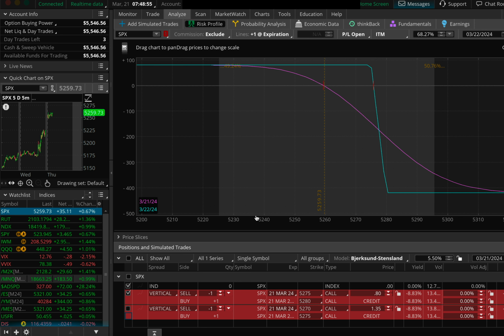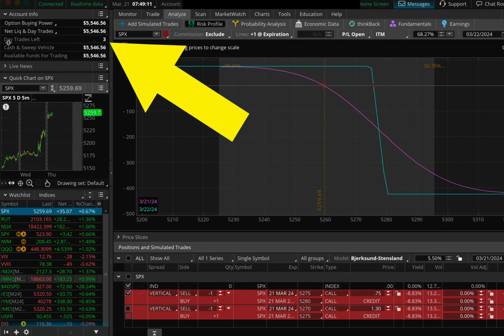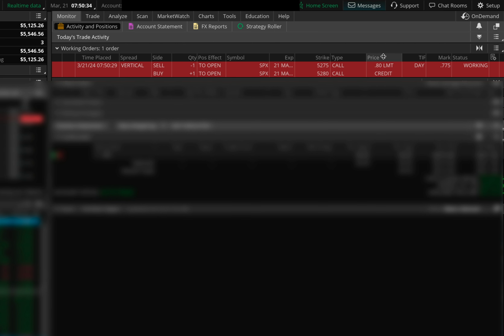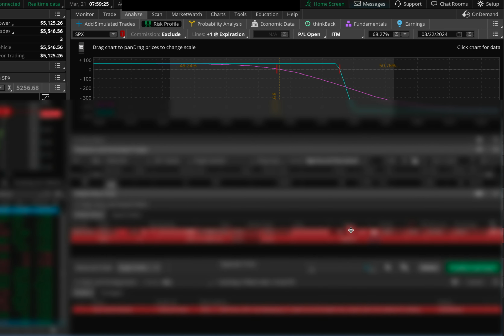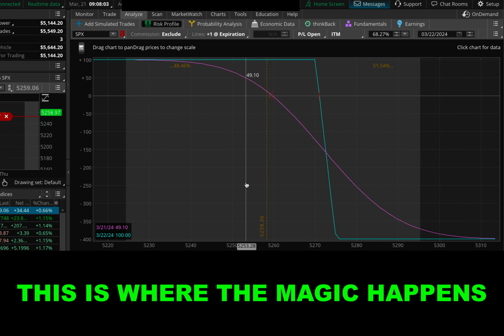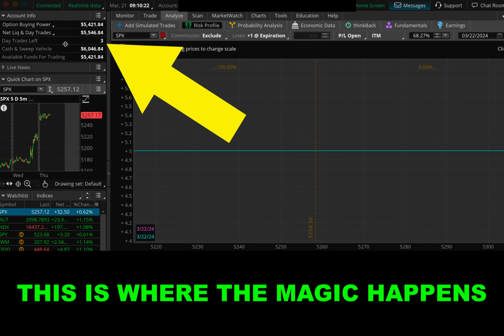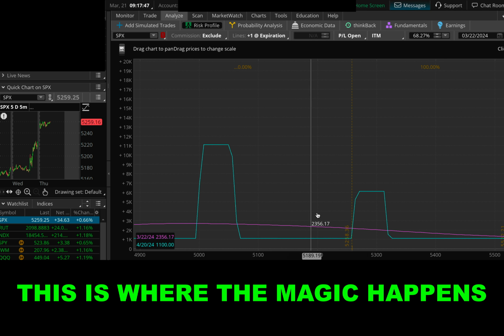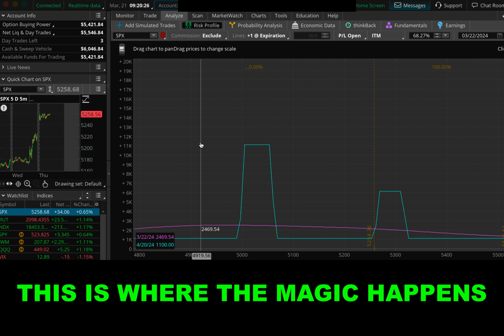NEW! 'Profit Bomb Trades' & How To Beat The PDT RULE!